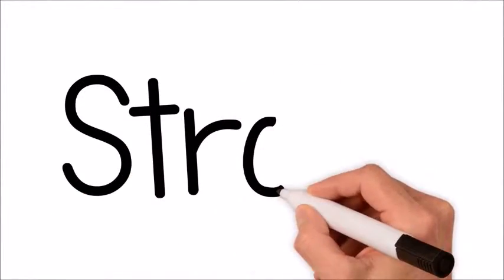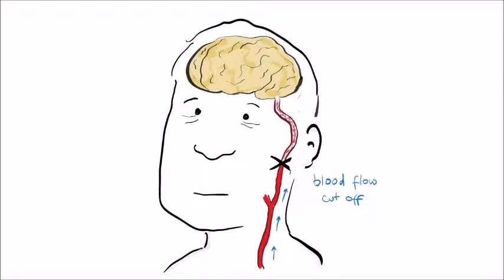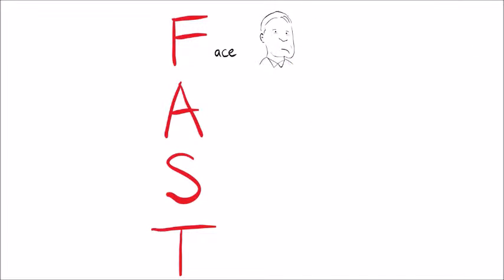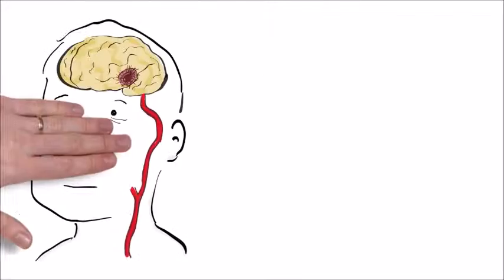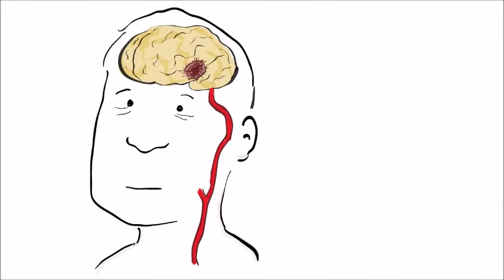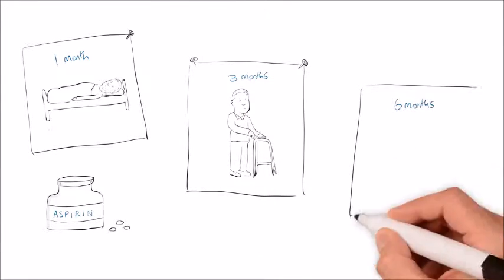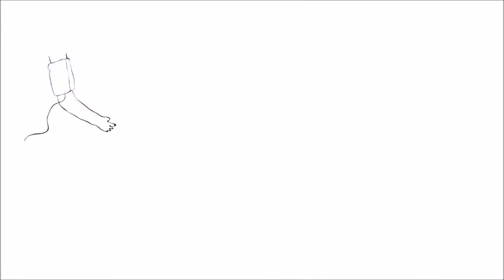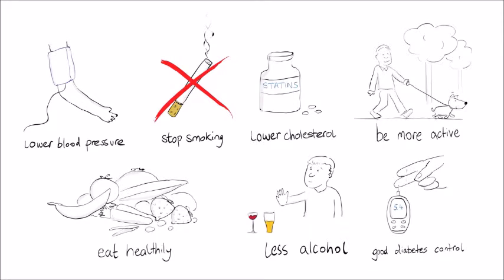AC Education Video Series Stroke